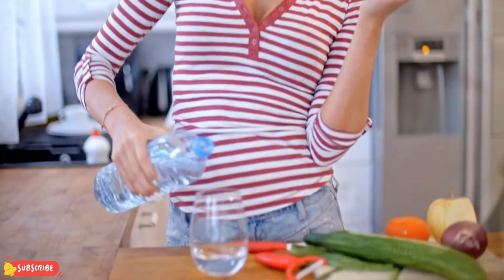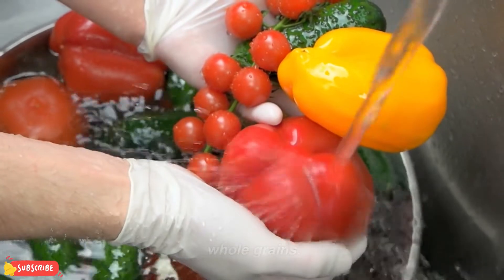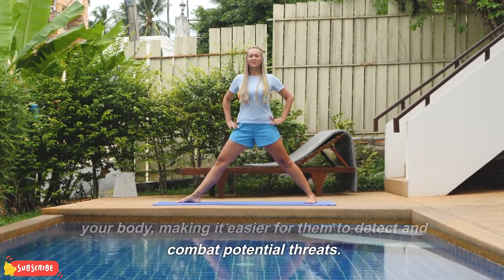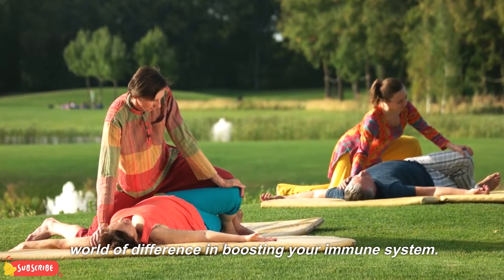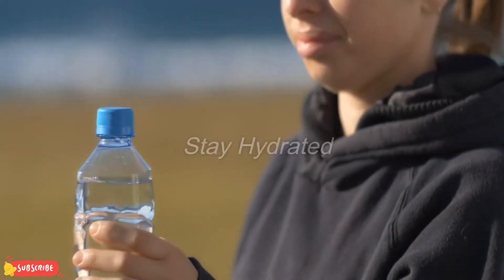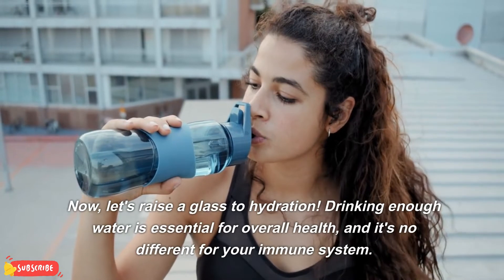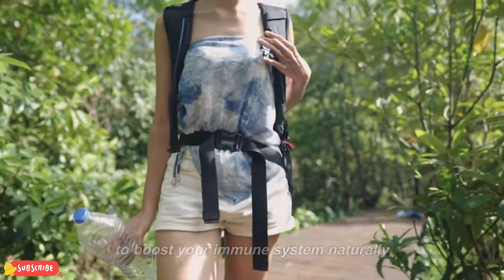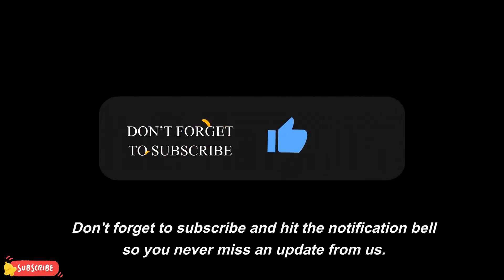5 Scientifically Proven Ways to Boost Your Immune System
5 Scientifically Proven Ways to Boost Your Immune System

Discover the science-backed secrets to a stronger immune system in our latest video! In "5 Scientifically Proven Ways to Boost Your Immune System," we delve into evidence-based strategies that can naturally enhance your body's defenses. From nutrient-rich diets and regular exercise to quality sleep, stress management, and proper hydration, these proven techniques can empower your immune warriors to stand guard against threats. Watch now to learn how small lifestyle changes can make a big impact on your overall well-being. Strengthen your immunity and embrace a healthier you today!

Timestamps:
0:00 - Introduction
1:30 - Nutrient-Rich Diet
3:00 - Regular Exercise
4:30 - Quality Sleep
6:00 - Stress Management
7:30 - Stay Hydrated
9:00 - Conclusion